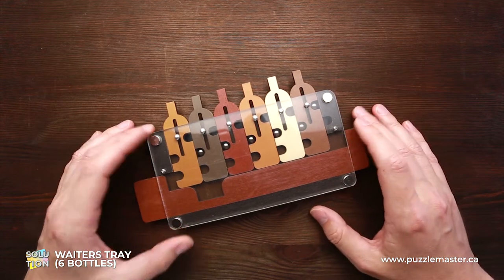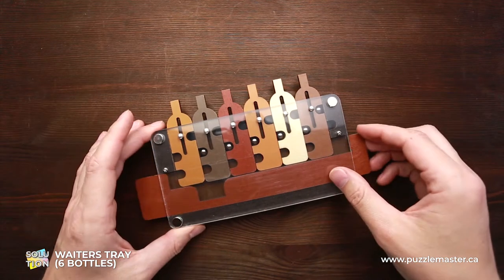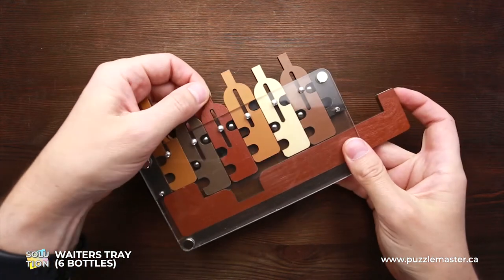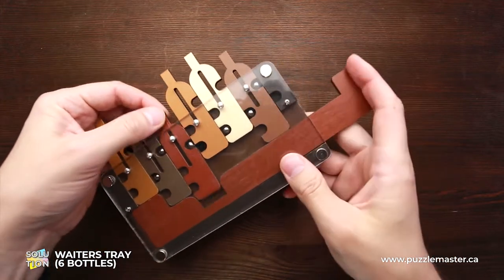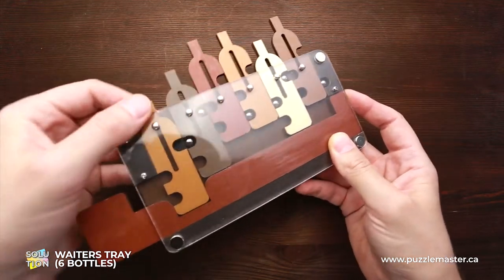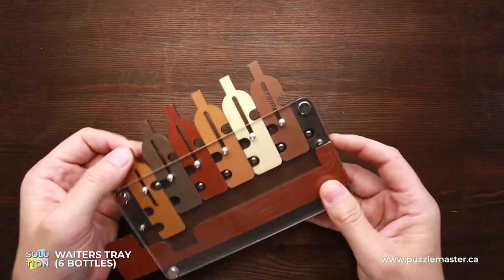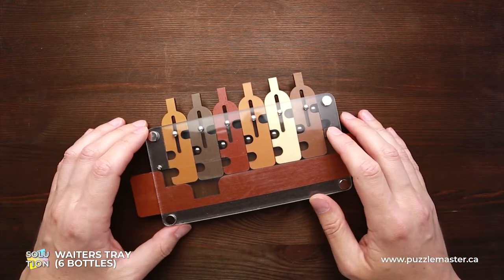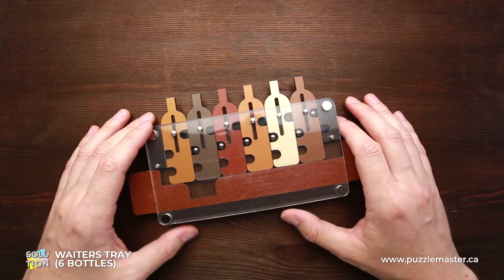Waiters Tray 6 Bottles from Recent Toys - Solution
Test your balance. Are you able to carry this Waiter's Tray 6 Bottles from Recent Toys? The solution will help!

Can you move the bottles in such a way, that the waiter can remove his tray underneath? You will need to move the bottles up and down to gradually slide out the tray. Comes in a black wooden crate-style display box. Part of the Constantin Puzzles series.